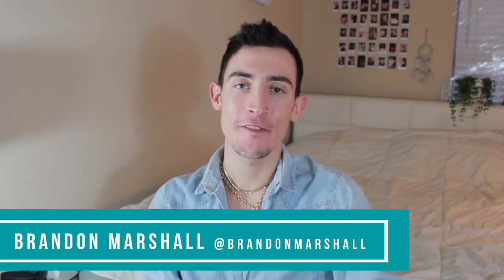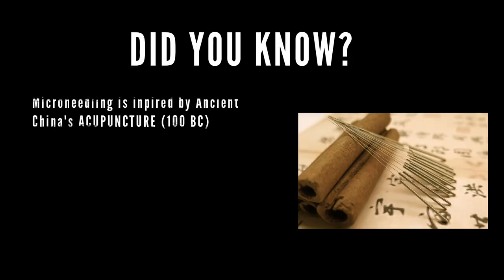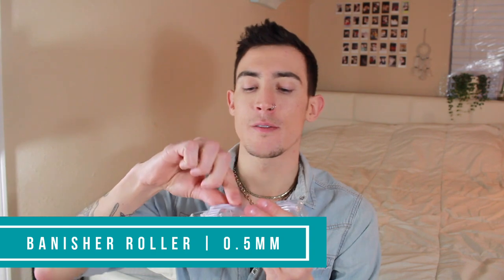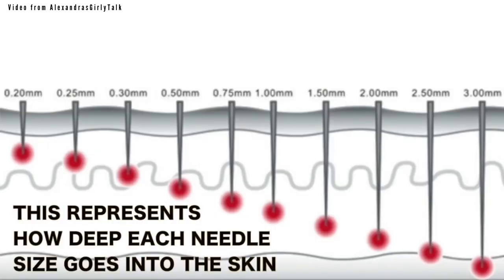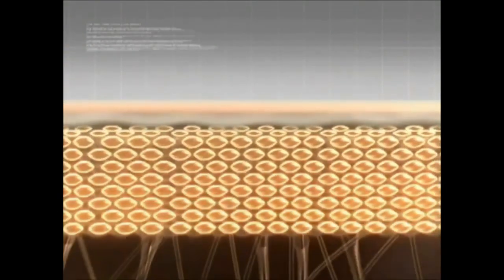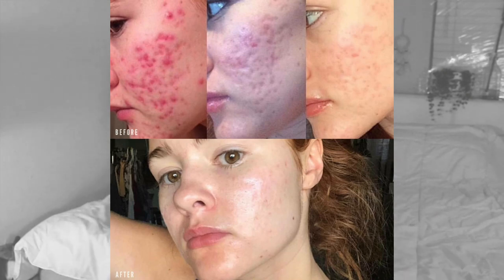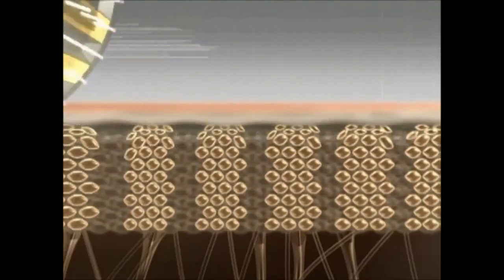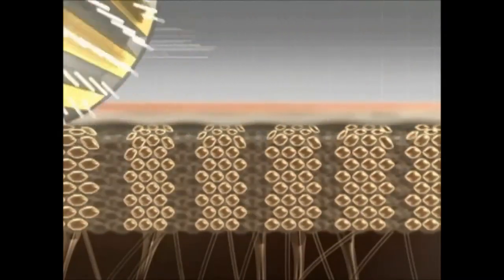The Science Behind Microneedling (2019)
Microneedling as the collagen induction therapy.

Hey, Soldiers, it's Brandon! Recently, I saw someone commented on one of Banish's post saying she knows how to use the Banisher / microneedling tool but want more details on the science behind microneedling or how it actually works!

In today's video, I want to quickly share the science behind microneedling, how exactly micro needling works on the skin, what effects or benefits you can use it for, what bristle size to use for different skin concerns!

❏ PRODUCTS MENTIONED: ❏